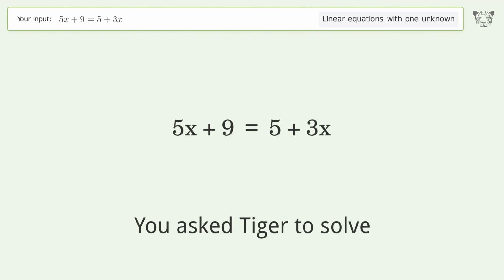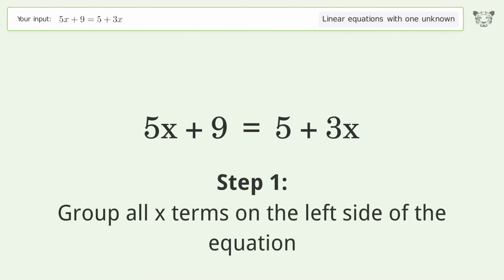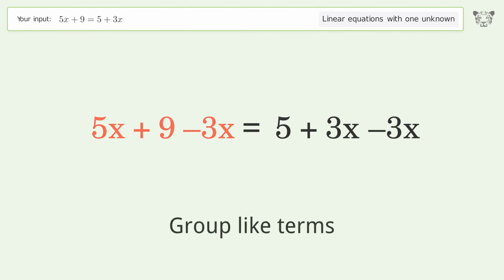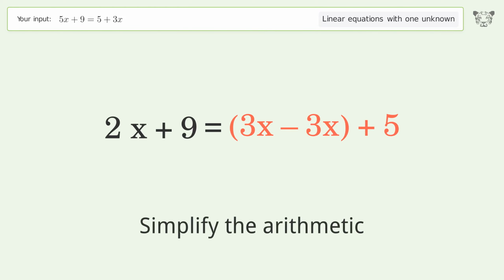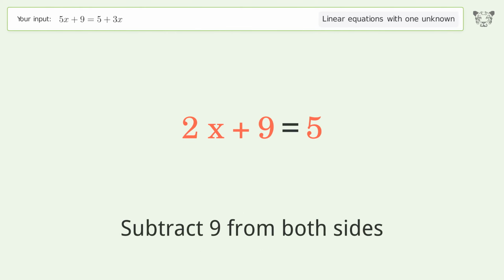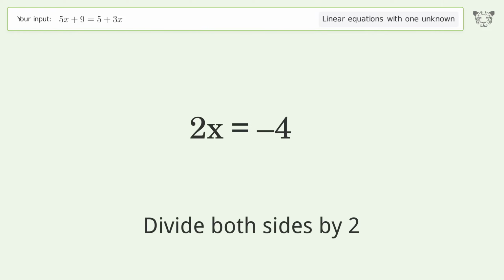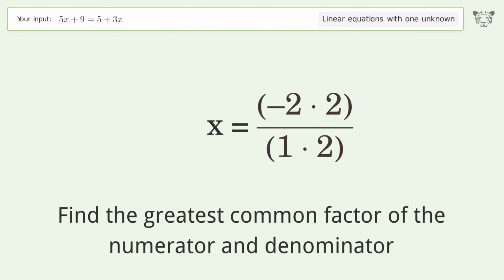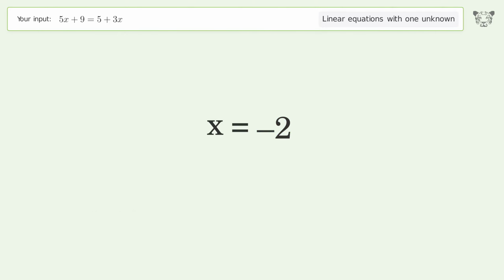Linear equation with one unknown: Solve 5x+9=5+3x step-by-step solution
for a step-by-step and more tips and tricks for dealing with linear equations with one unknown.